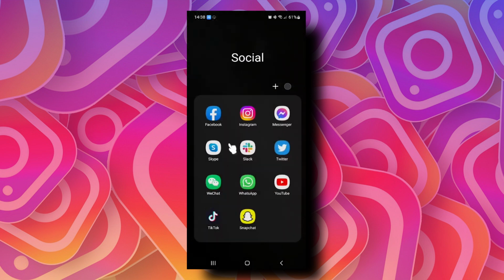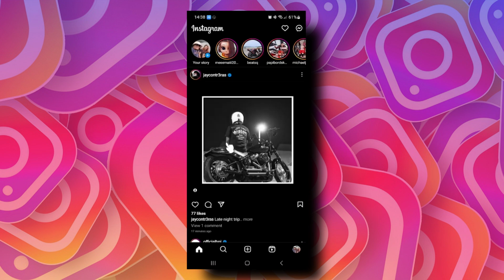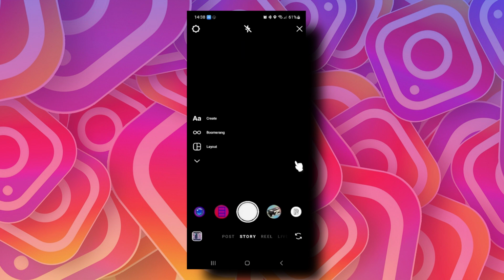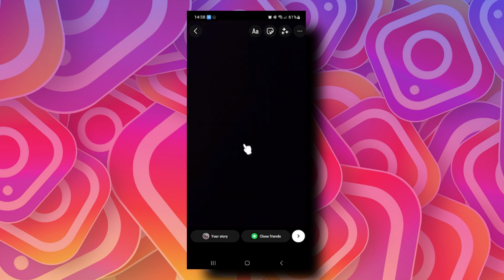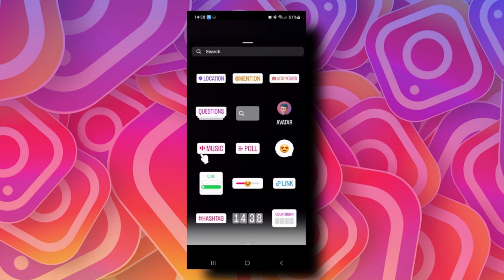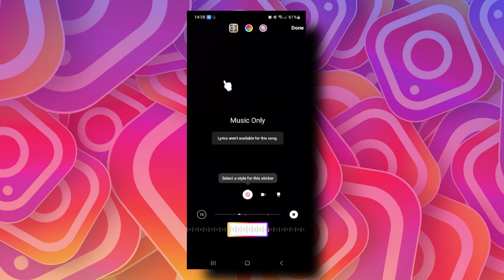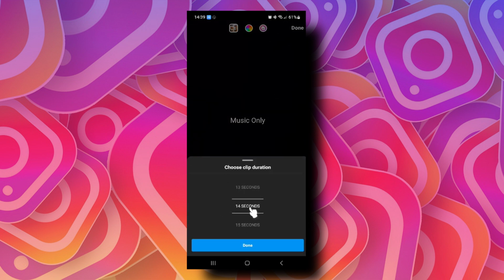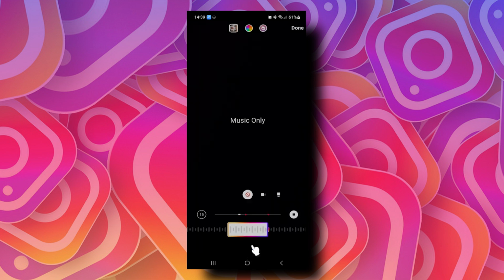How Do You Change Instagram Music Length 2024 tutorial2024 howto #2024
How Do You Change Instagram Music Length 2024

Changing the length of music in your Instagram Stories or Reels can enhance your content and make it more engaging. Here’s a step-by-step guide on how to change Instagram music length in 2024:

For Instagram Stories:
Open Instagram:

Create a Story:

Swipe right from your feed or tap the plus (+) icon at the top left and select “Story.”
Add a Photo or Video:

Capture a new photo or video, or choose one from your gallery.
Add Music:

Tap the sticker icon at the top of the screen and select the “Music” sticker.
Select a Song:

Browse or search for a song you want to add to your Story.
Adjust Music Length:

Once you select a song, a slider will appear at the bottom of the screen.
Drag the slider to choose the specific part of the song you want to play.
You can also adjust the duration of the music clip (from 5 to 15 seconds for Stories) by tapping on the numbers on the left side of the slider.
Post Your Story:

Tap “Done” and then “Your Story” to share your Story with the selected music length.
For Instagram Reels:
Open Instagram:

Create a Reel:

Tap the plus (+) icon at the bottom center and select “Reel.”
Record or Upload a Video:

Record a new video or upload one from your gallery.
Add Music:

Tap the music note icon on the left side of the screen to add music.
Select a Song:

Browse or search for a song you want to add to your Reel.
Adjust Music Length:

For Reels, you can choose a clip length between 15 and 60 seconds, depending on the length of your Reel.
Post Your Reel:

Tap the checkmark to confirm your music selection and then “Next” to share your Reel with the selected music length.

By following these steps, you can easily customize the music length in your Instagram Stories and Reels to better match your content.